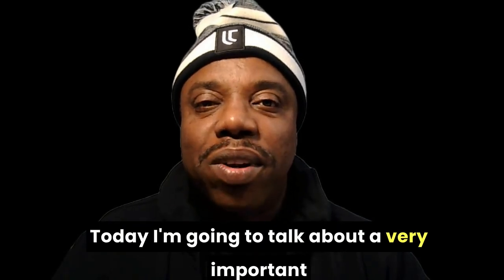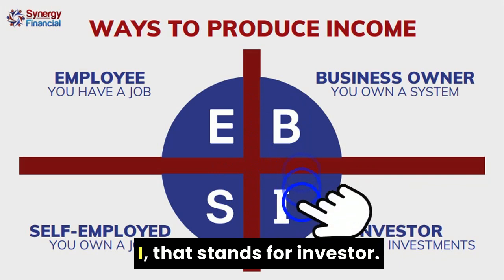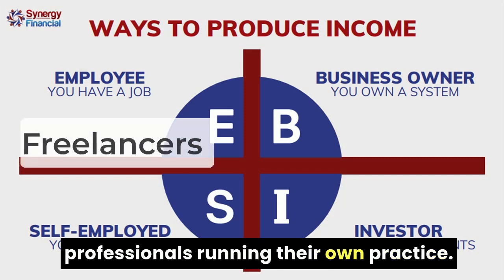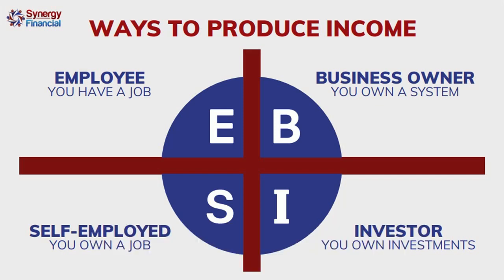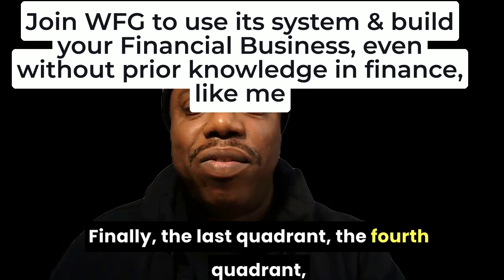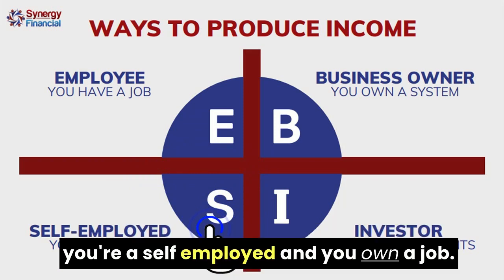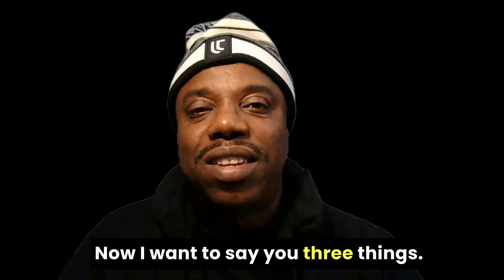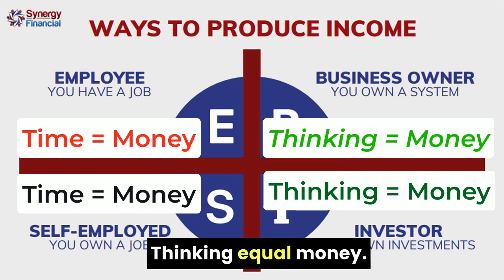4 Ways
4 ways to earn income. Know your quadrant and make sure you are at the right quadrant according to your goals and dreams. Otherwise, Make a decision!